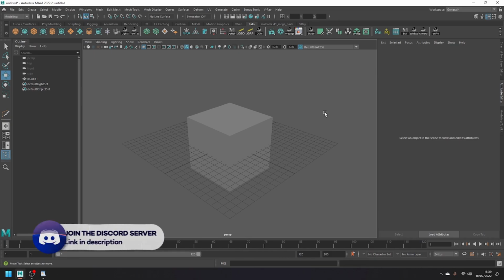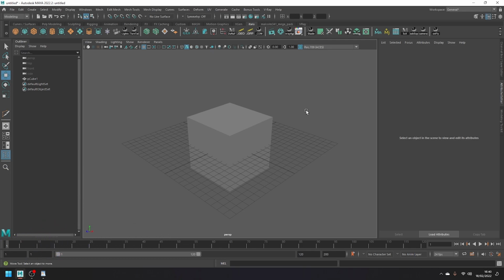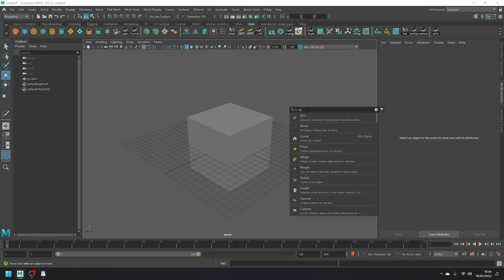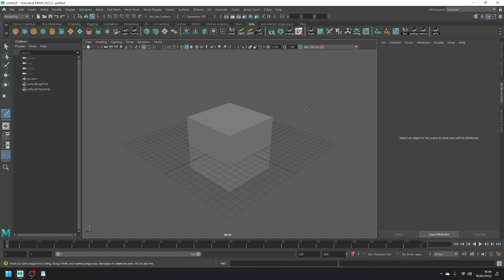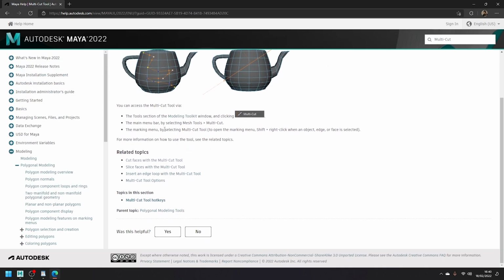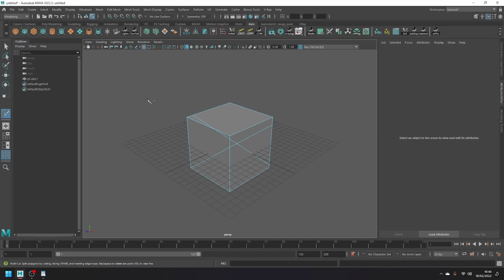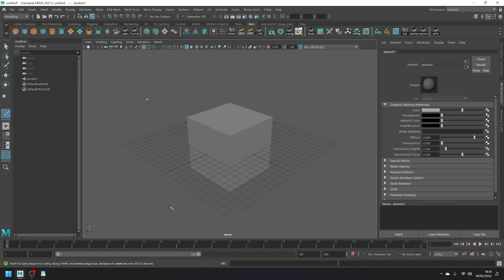Maya's Quick Search Feature: Easily Locate Tools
Hey everyone! In this video, I'm going to show you how to use Maya's Quick Search feature. It's an incredibly useful tool that can help you find exactly what you need quickly and easily. I'll show you how to use the search bar, and how to filter your results. With this feature, you'll never have to waste time scrolling through menus again! So watch this video to learn all about Maya's Quick Search feature.